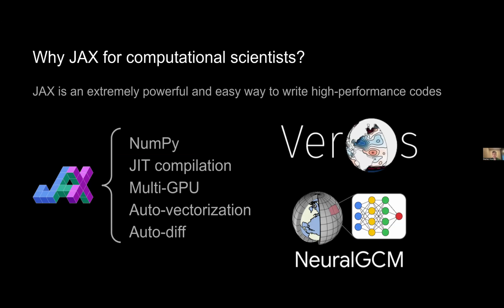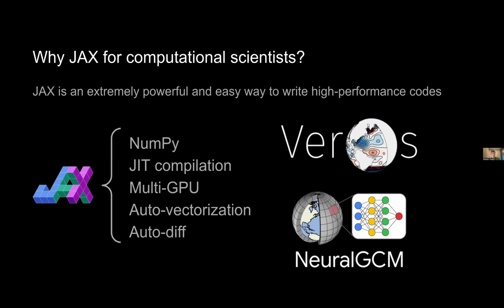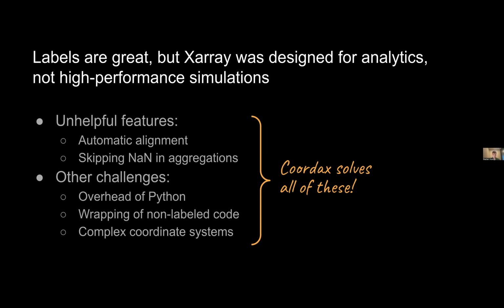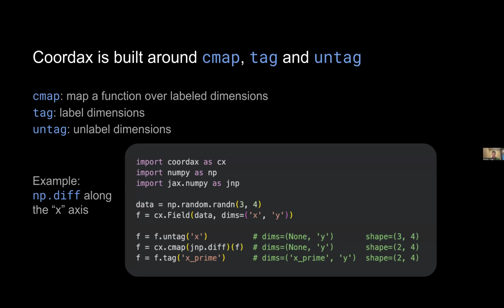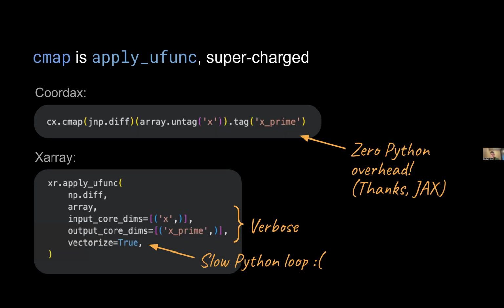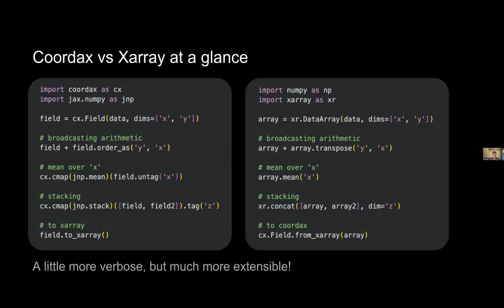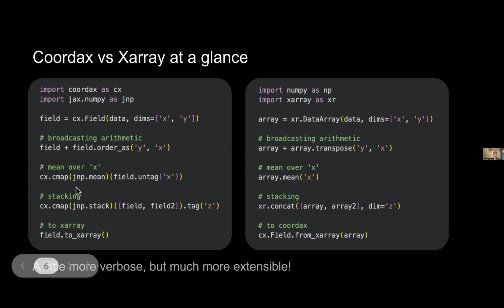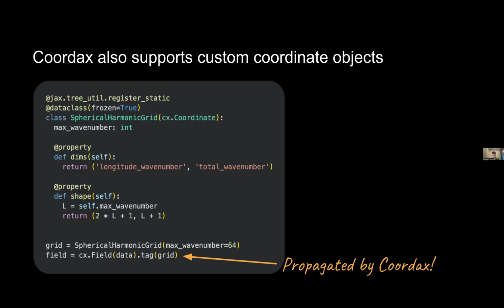Coordax: Coordinate Axes for Xarray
Fall 2025 showcase close-out: Lightning talks!

“Coordax: Coordinate Axes for Xarray” by Stephan Hoyer